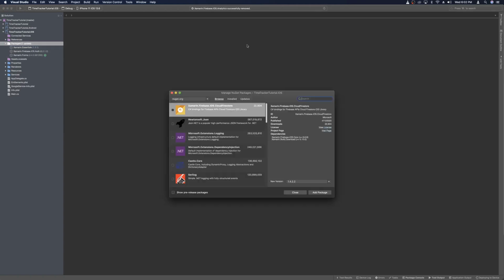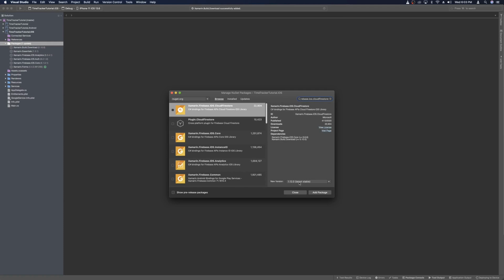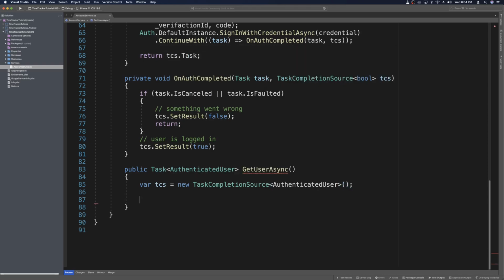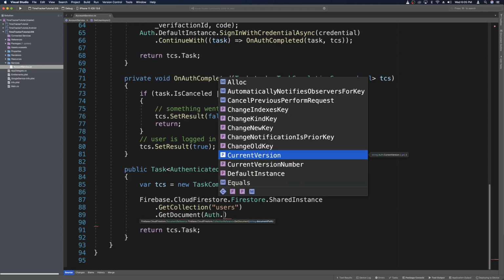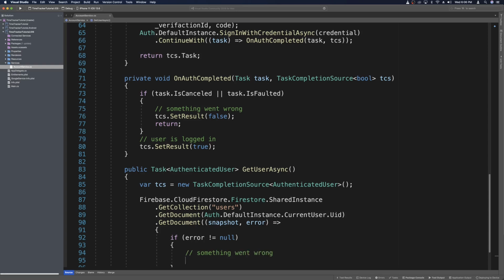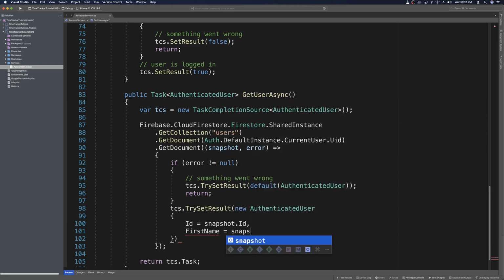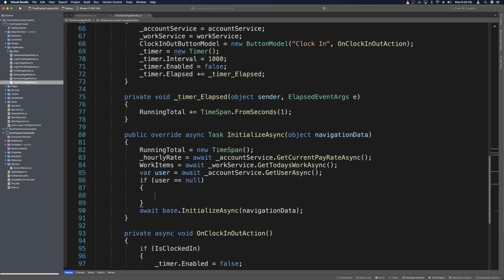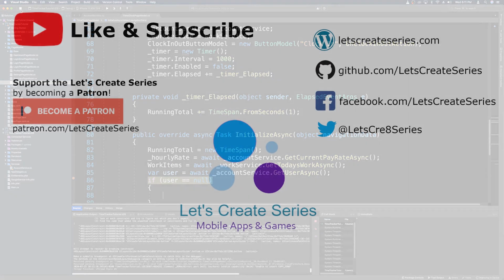Xamarin.Forms Tutorial #17 - Firebase Firestore Database on iOS - Time Tracker App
Creating a Cross Platform Mobile App for iOS and Android is easy with Xamarin Forms! In this 17th episode of the series, we hook up Cloud Firestore from Firebase on iOS! This is a short video because most of the work was done in the last one. Short and sweet!